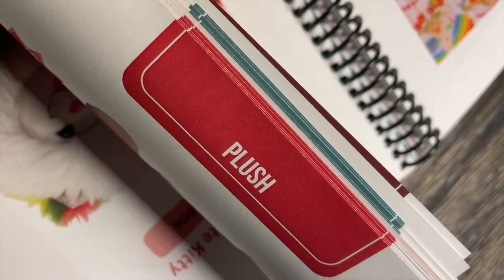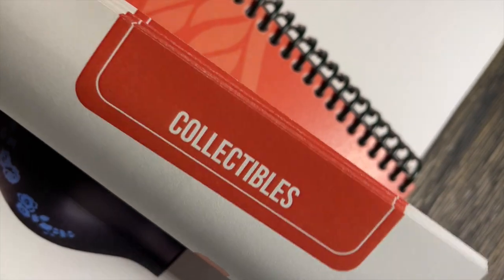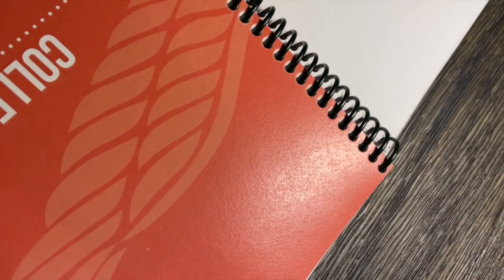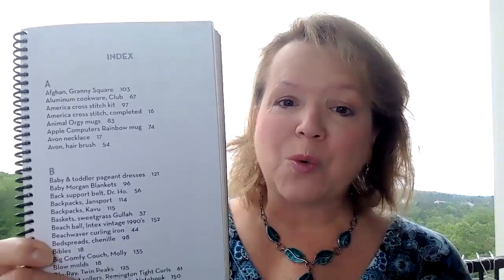Suzanne's eBay April 2021 Sales Update and BOLO Handbook Sneak Peek